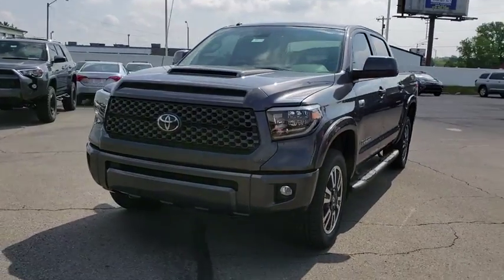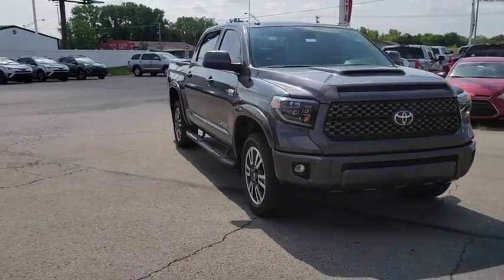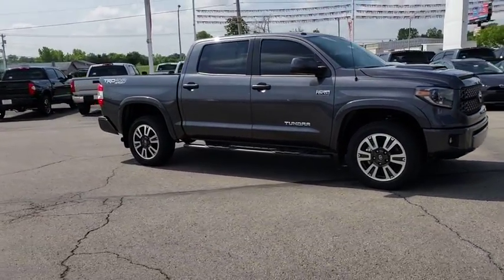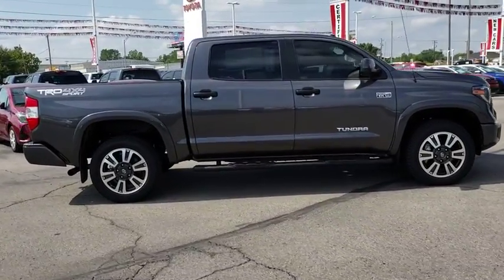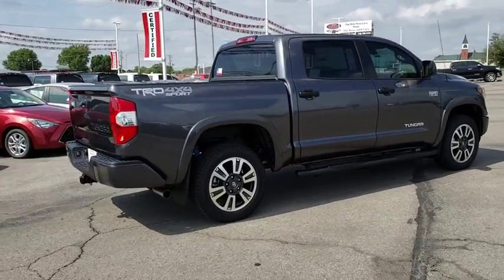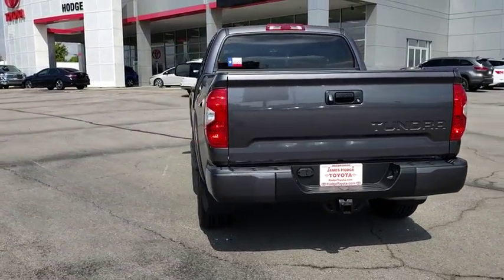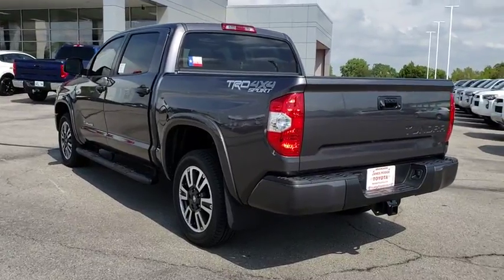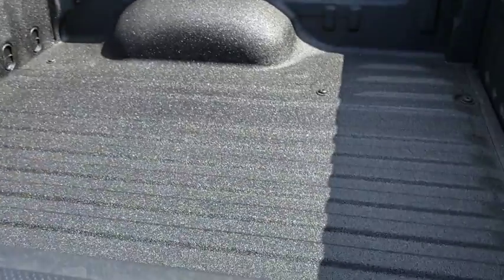2019 Toyota Tundra Muskogee, Tulsa, Broken Arrow, Joplin, Owasso, OK 196065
Magnetic Gray Metallic N 2019 Toyota Tundra available in Muskogee, Oklahoma at James Hodge Toyota. Servicing the Tulsa, Broken Arrow, Joplin, Owasso, OK area.